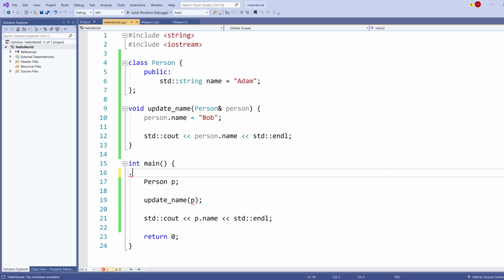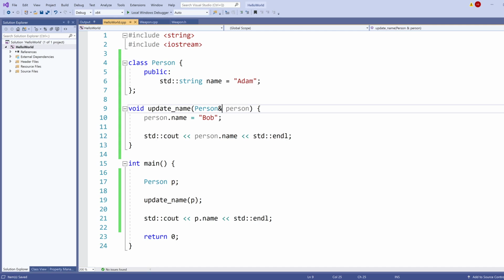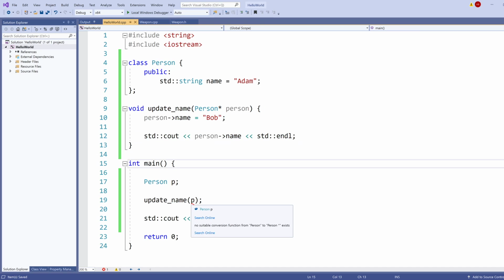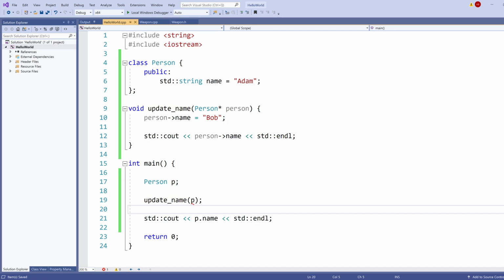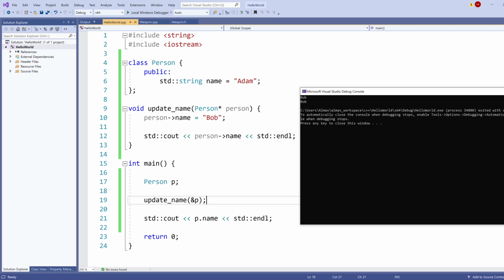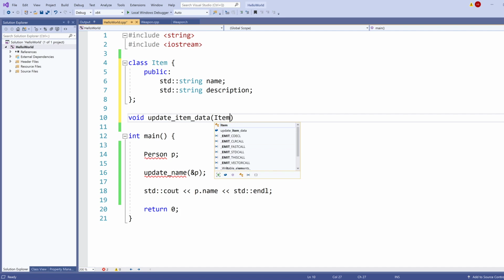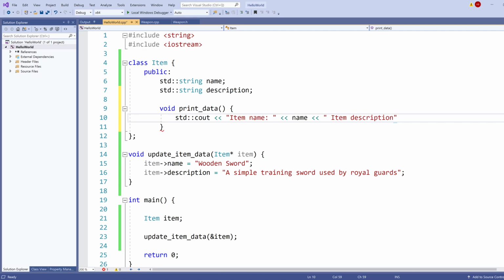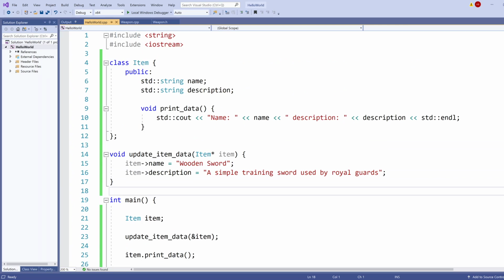C++ for Beginners: #8 Pointers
We cover how to pass values / objects by pointer in C++.